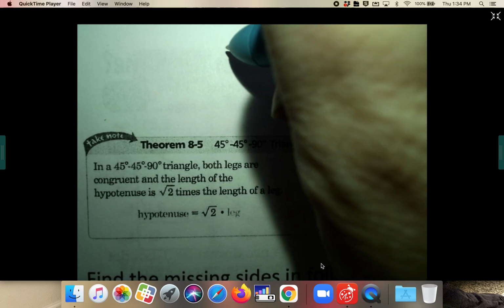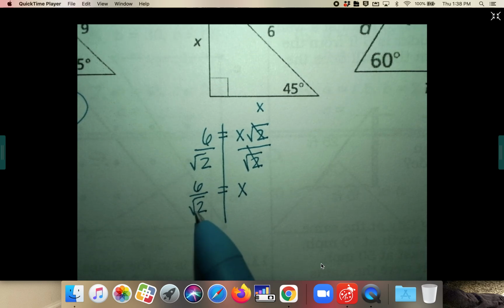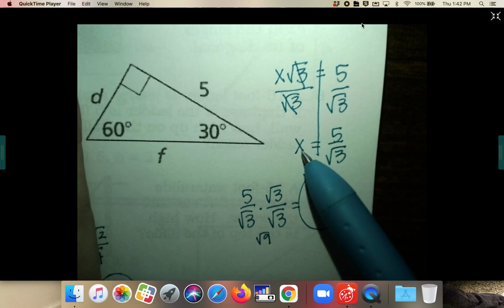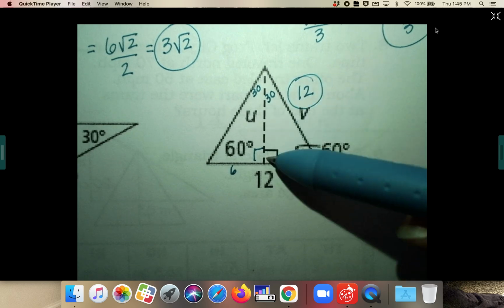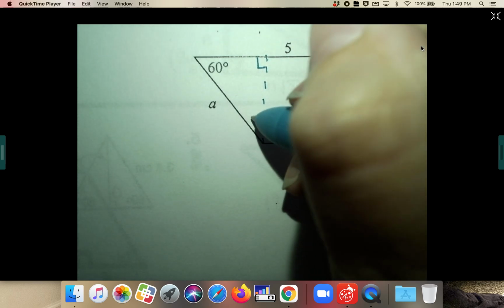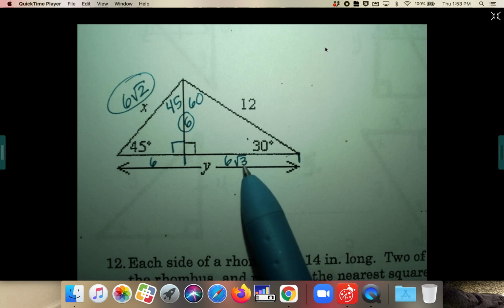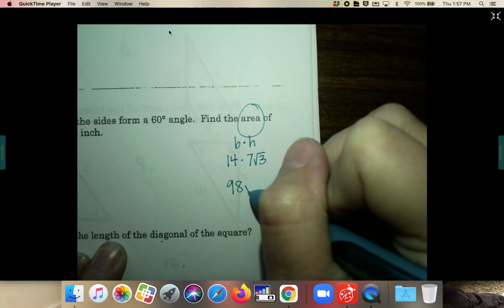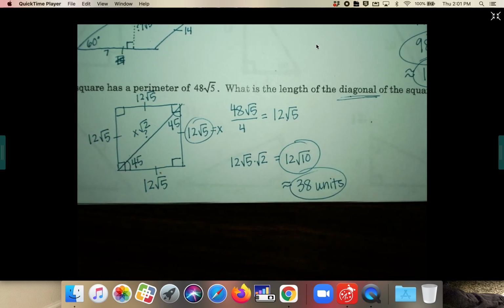Geometry 8.2 Notes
This lesson teaches the ratios of side lengths in a 45-45-90 triangle and in a 30-60-90 triangle. There are some problems that also review multiplying and dividing radicals.